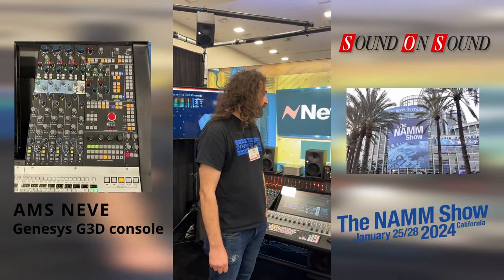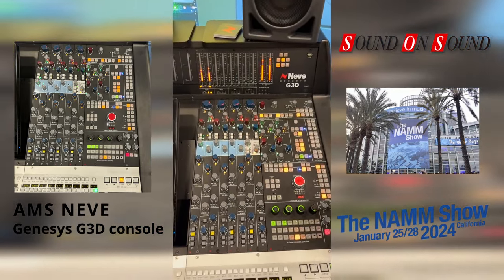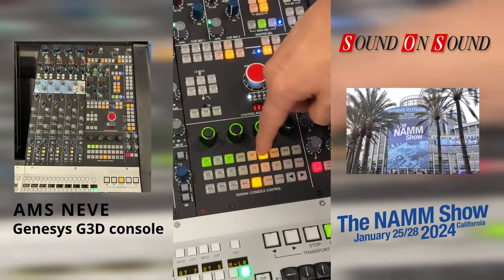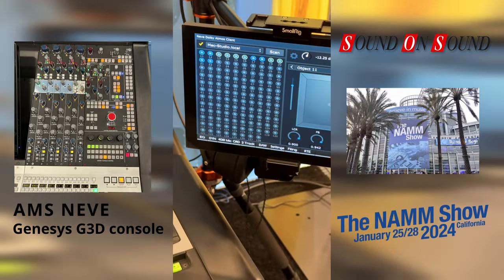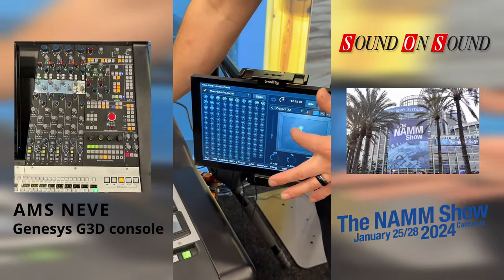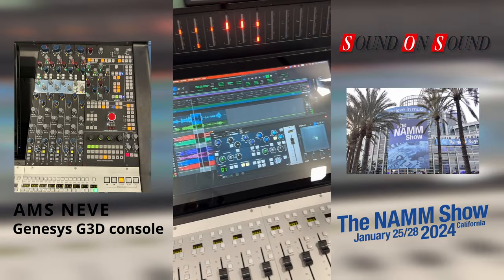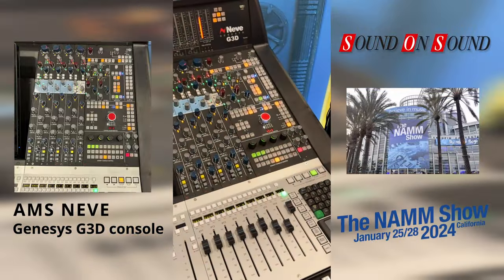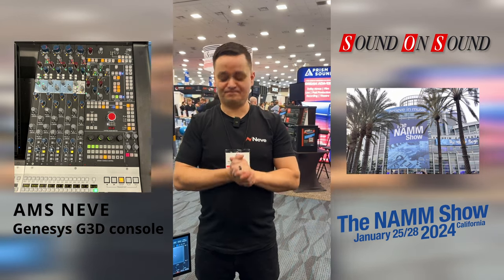NAMM 2024: AMS Neve Genesys G3D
Neve talk us through their new G3D system, an upgrade for the Genesys console that makes it the first analogue console to offer direct integration with the Dolby Atmos Renderer.